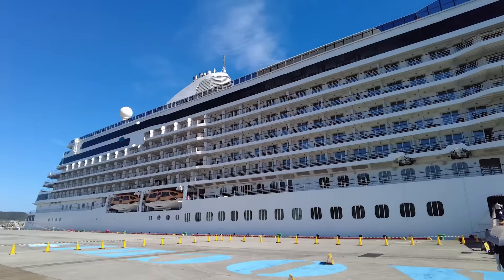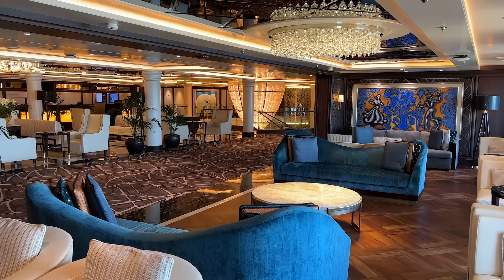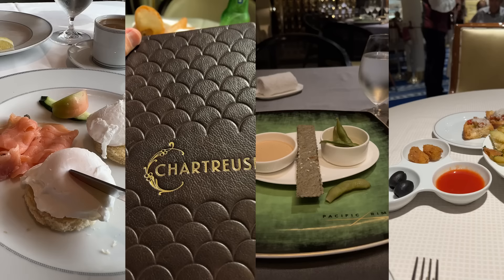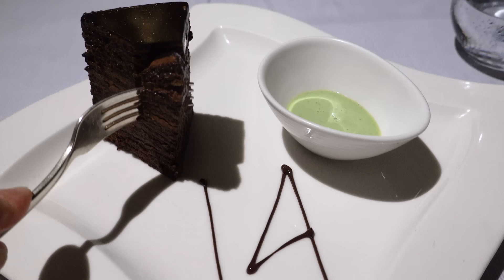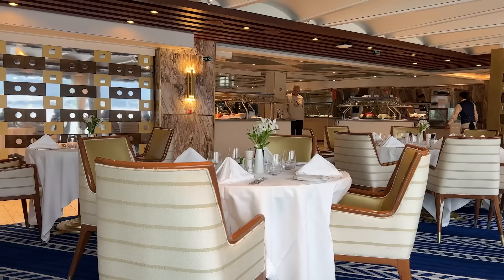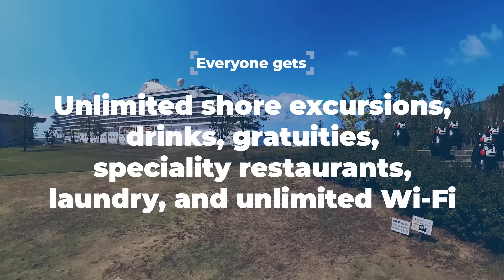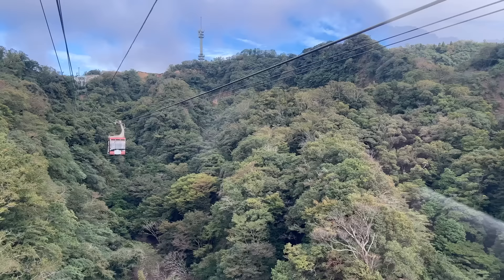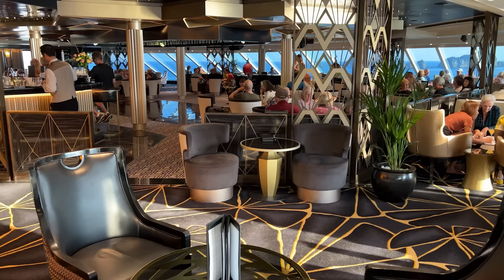I Put The Luxury Cruise Line Regent To The Test!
I was having a great time on my recent Regent Seven Seas cruise before I started speaking to fellow guests. Some first-timers as well as long-time regulars raised issues which made me wonder if I was being too forgiving. After all, the trip had cost me a lot and it is worth being picky!

So, after digesting it all and taking on board their thoughts, here’s what I believe the line does well, differently, and what doesn’t work for everyone - and why.

For bonus & exclusive content (including videos, articles, eBooks and more) become a channel member or patron: